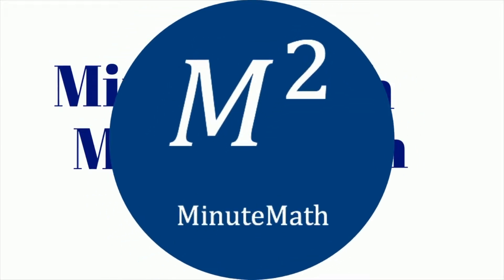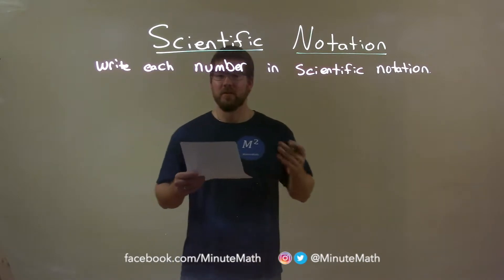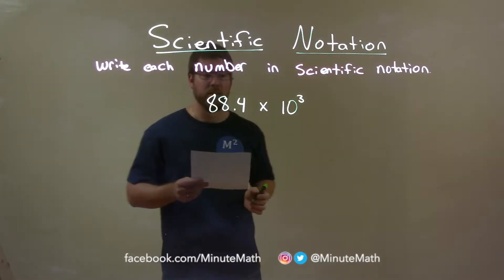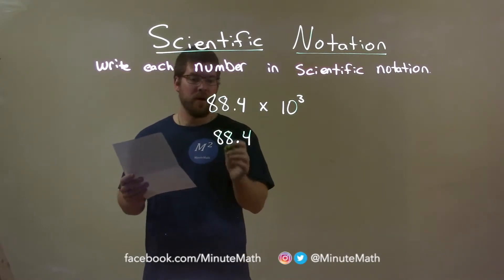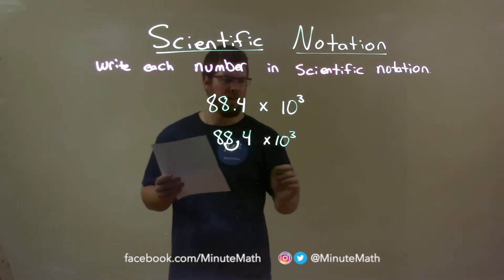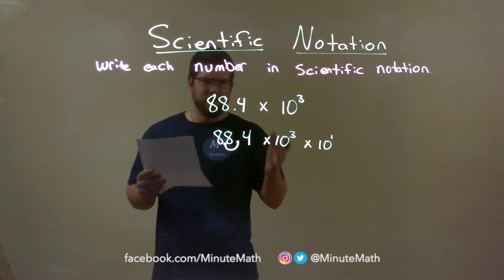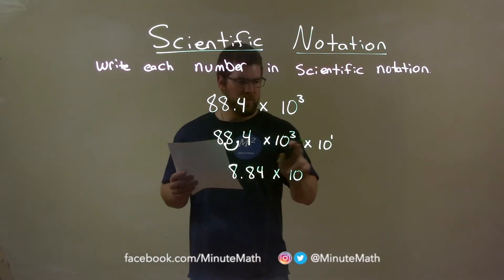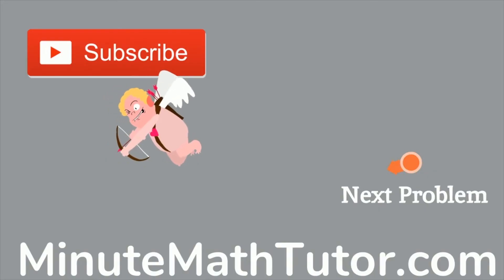Write in Scientific Notation: 88.4x10^3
In this math video lesson on Scientific Notation, I write 88.4x10^3 in scientific notation.